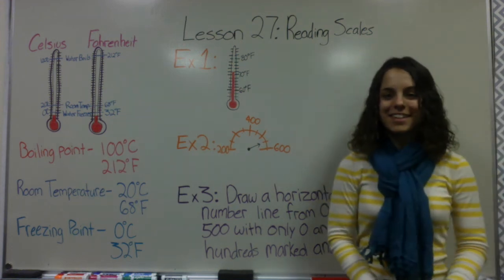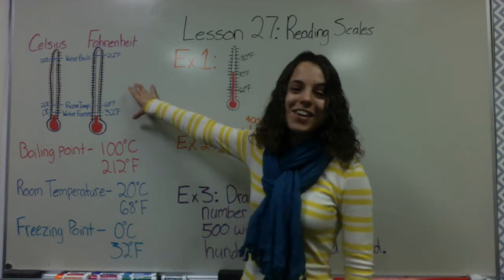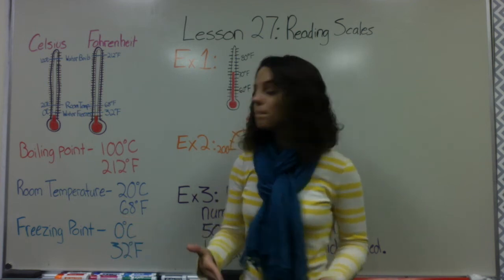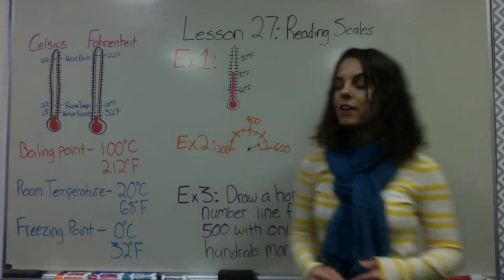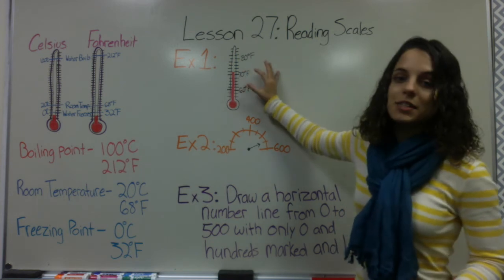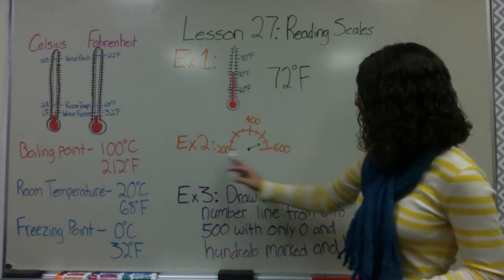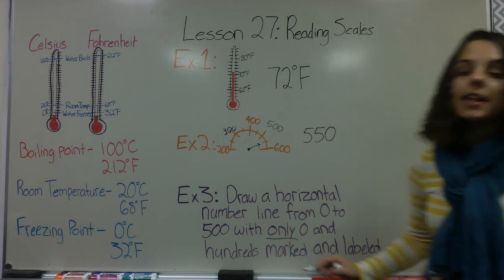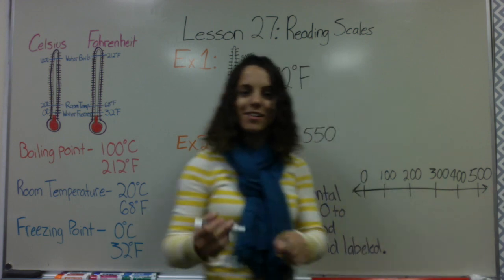Lesson 27: Reading Scales